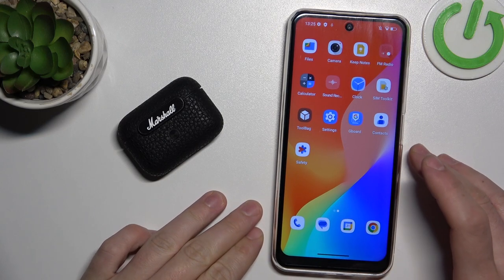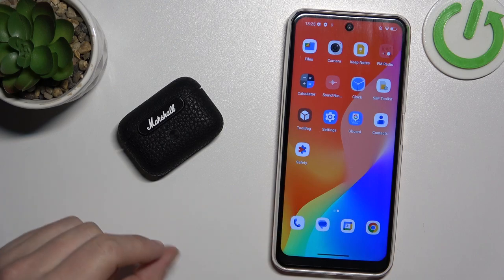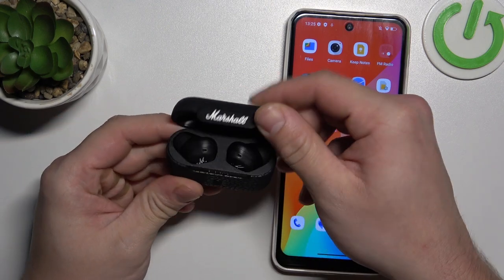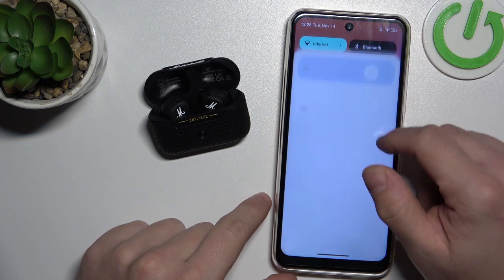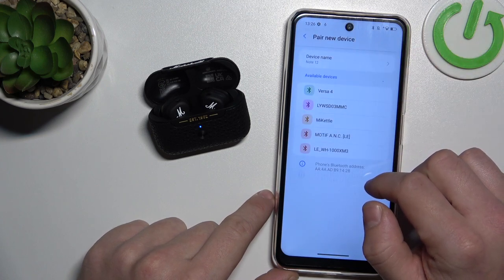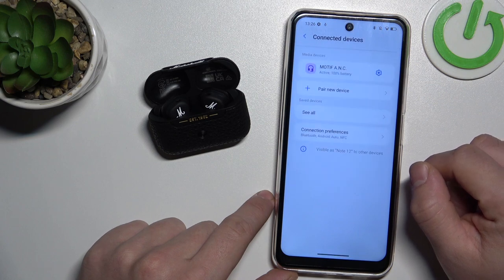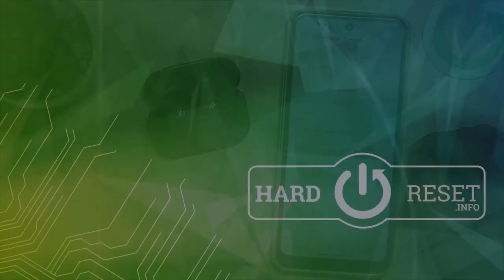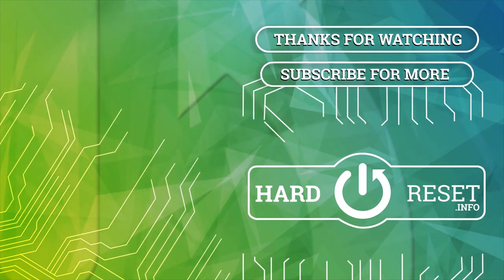How To Pair Marshall Motif A N C With Android Phone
Embark on a seamless audio journey as we guide you through the effortless process of pairing your Marshall Motif A N C headphones with your Android phone. This quick and straightforward tutorial ensures that you can enjoy your favorite music and take calls with premium sound quality. Experience the freedom of wireless connectivity and the rich, signature Marshall sound that Motif A N C delivers.

How do I initiate the pairing process for Marshall Motif A N C with my Android phone?
Are there specific requirements for my Android device to connect with Motif A N C?
What steps should I follow to enable Bluetooth on my Android phone for pairing?
Can I pair Motif A N C with multiple Android devices?
What do I do if Motif A N C is not appearing in the Bluetooth devices list on my Android phone?